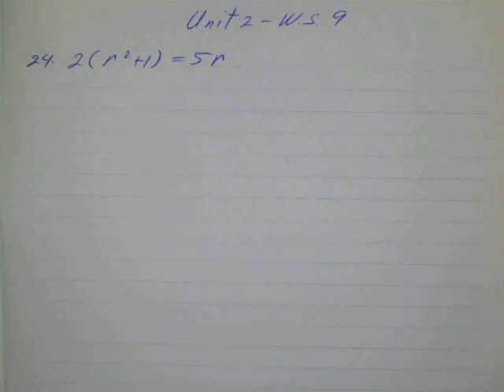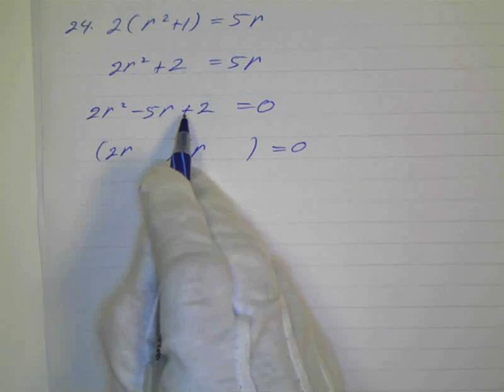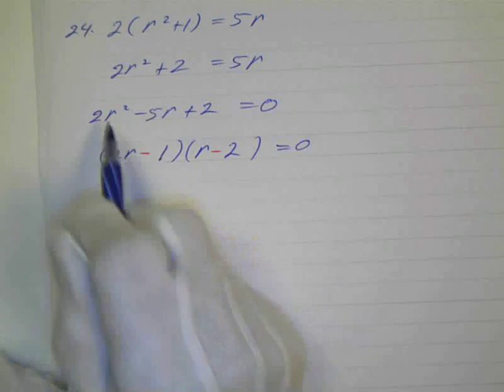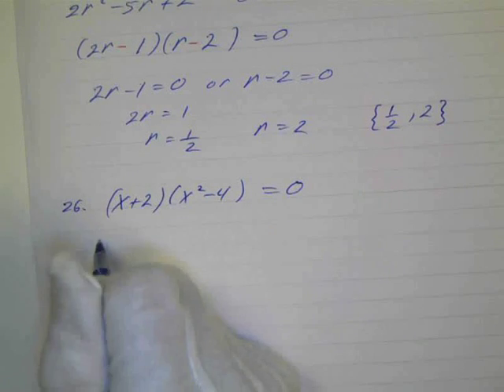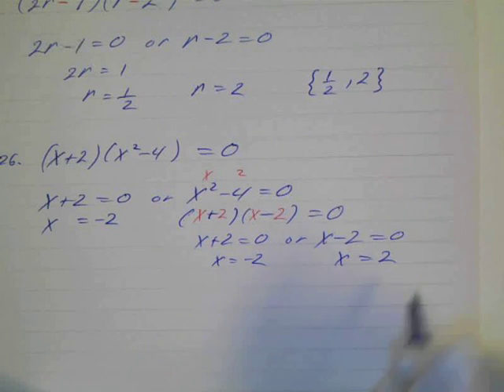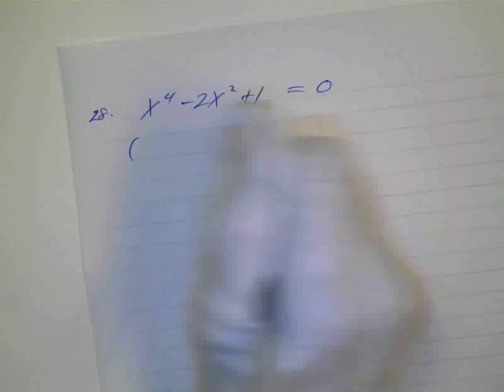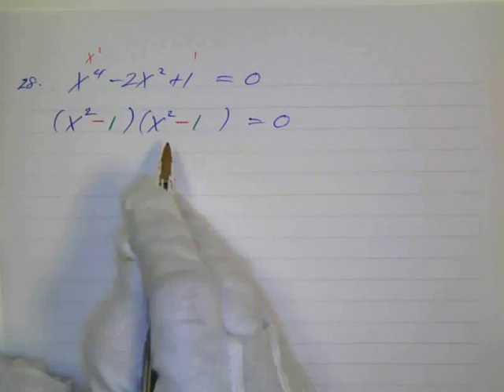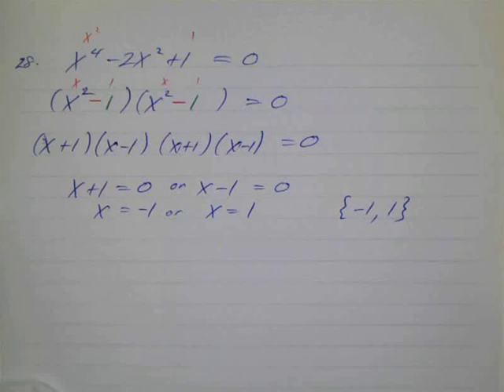Solving Polynomial Equations 5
Unit 2 - Worksheet 9 # 24, 26, 28.